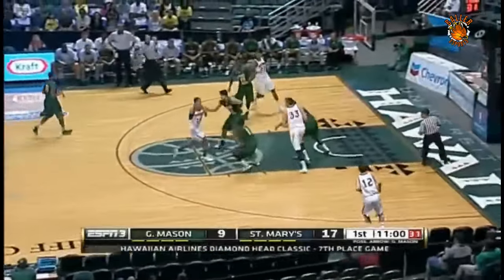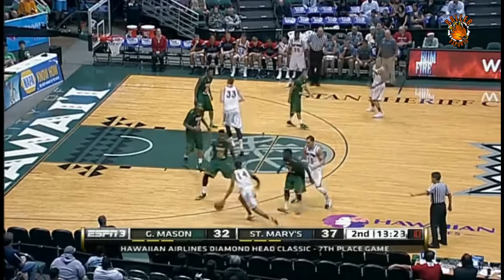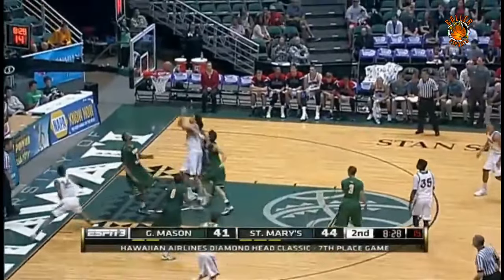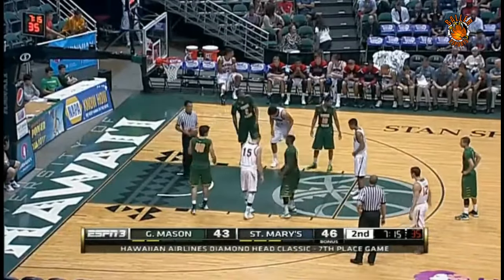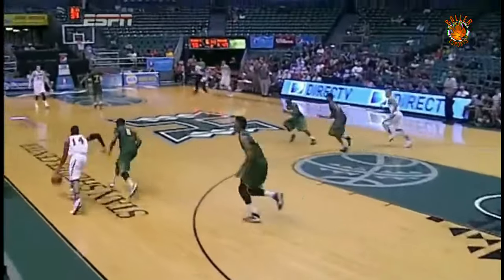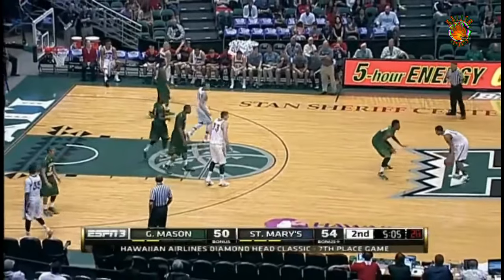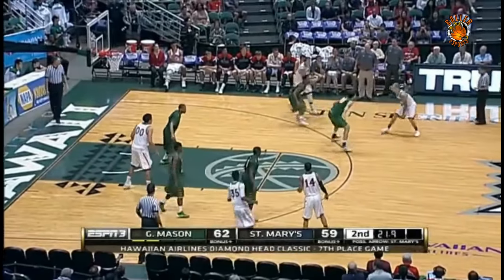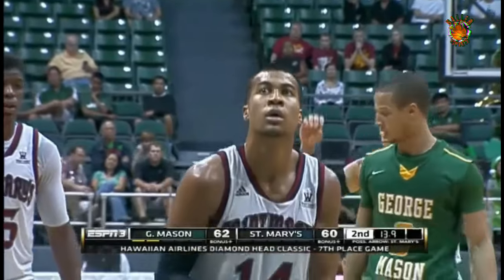STEPHEN HOLT NCAA HIGHLIGHTS | PBA DRAFT 1ST PICK SEASON 48 | TERRAFIRMA DYIP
All Highlights or clips are property of the NBA, NCAA, ACC, SEC, ESPN, PBA, BROADBANDTV NBA account, ETC... No copyright infringement is intended, I edited all videos following the "fair use" guidelines of YouTube.]